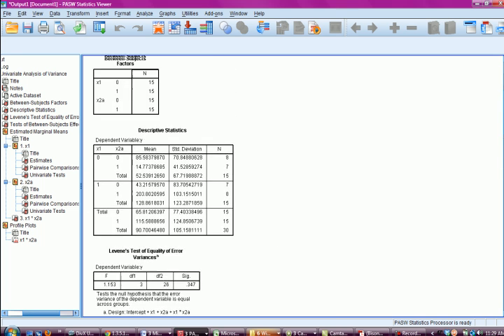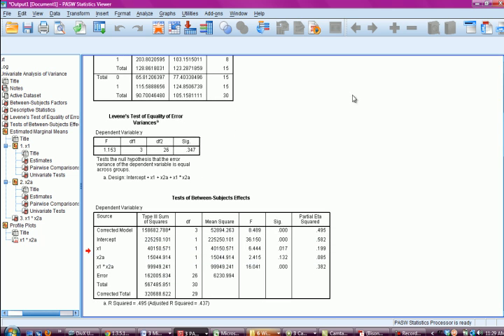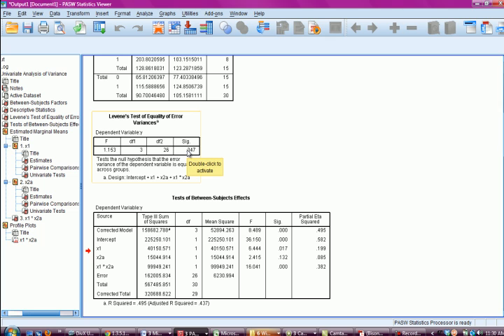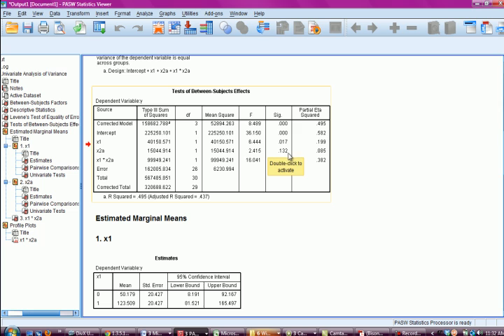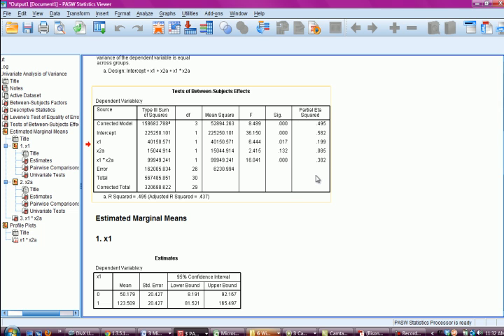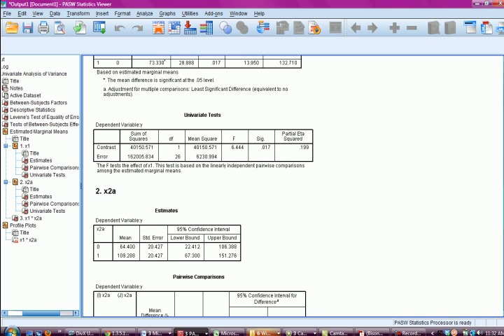Module 3 Movie 3